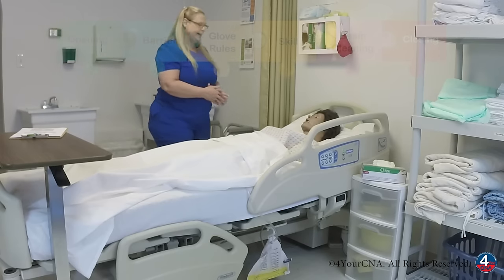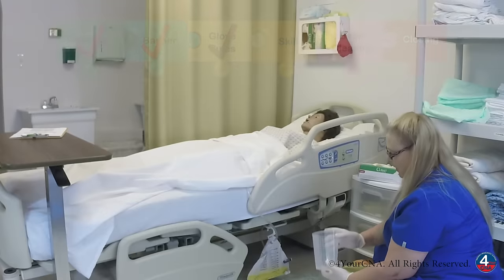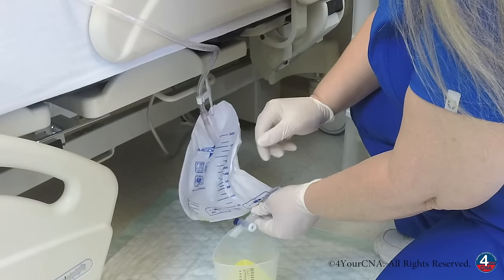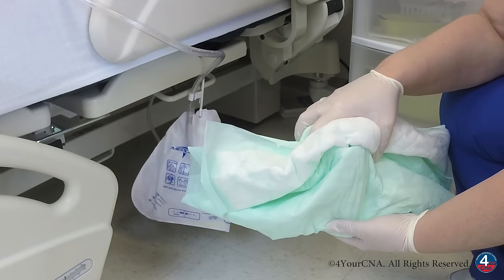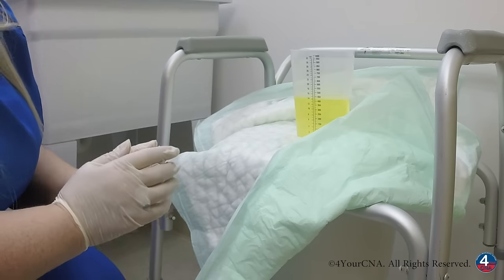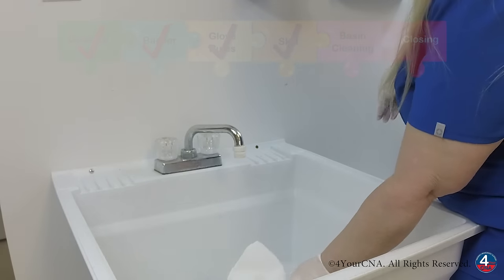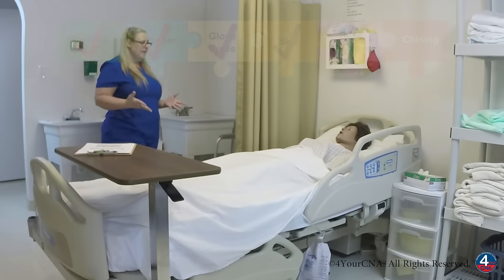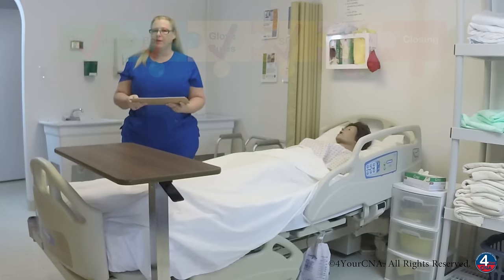Empty Urinary Drainage Bag CNA Skill Prometric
Welcome to our CNA channel, your comprehensive guide for mastering the Prometric CNA exam! In this detailed video, we'll walk you through the step-by-step process of emptying a urinary drainage bag and measuring and recording its contents with precision—a critical skill for your CNA journey and Prometric exam success. Our expert guidance ensures you're fully prepared to excel in this important assessment also used in RN and LPN training.

In this video, you'll learn:

* The significance of meticulous urinary care in patient well-being
* A detailed, Prometric-compliant breakdown of the emptying and measuring procedure
* Pro tips to ensure accuracy, hygiene, and patient comfort
* Clear and concise instructions for each essential step
* Demonstrations to simplify learning and hands-on practice

Your journey to becoming a proficient and compassionate CNA starts here!